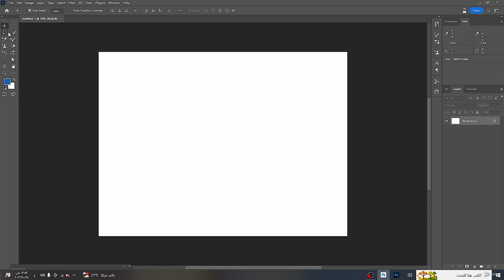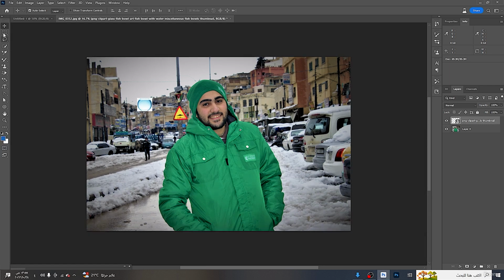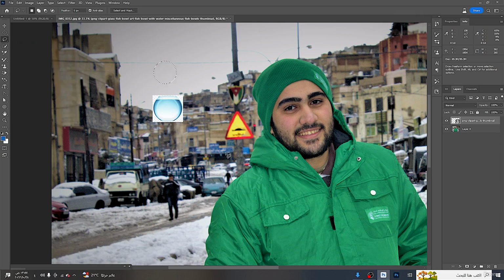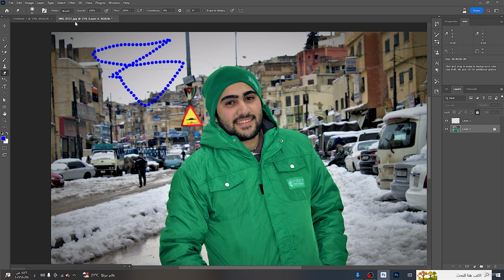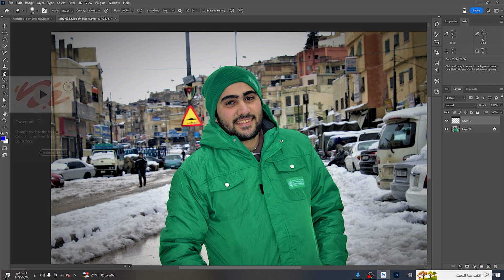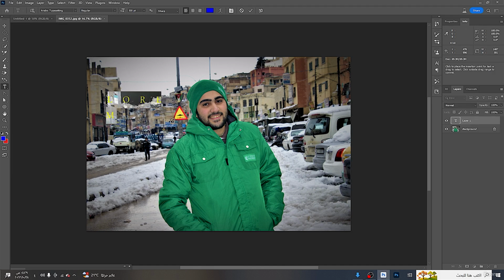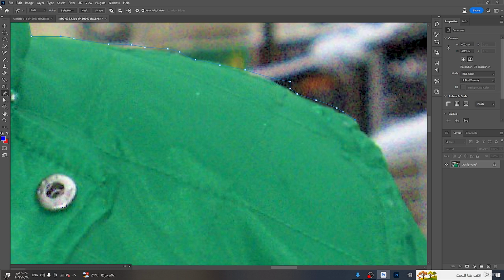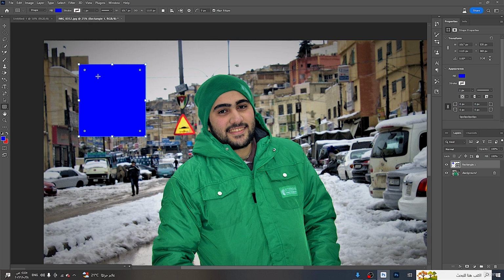2 Lecture 2 Tools